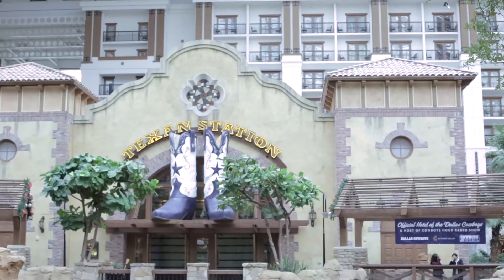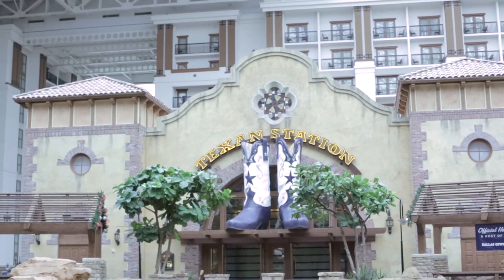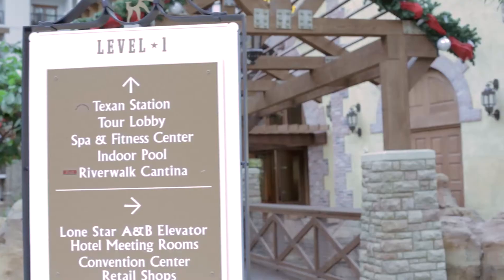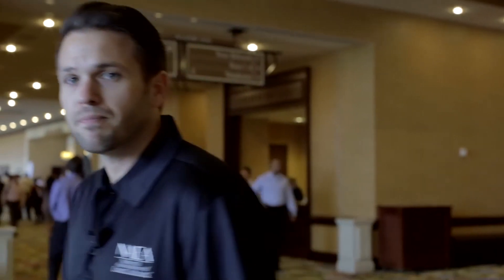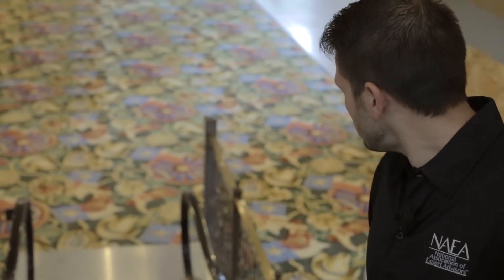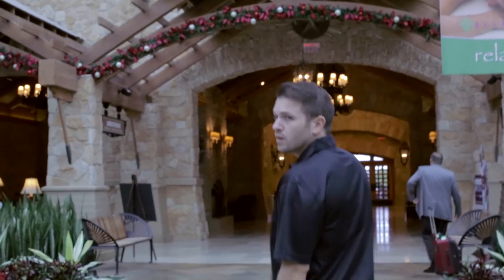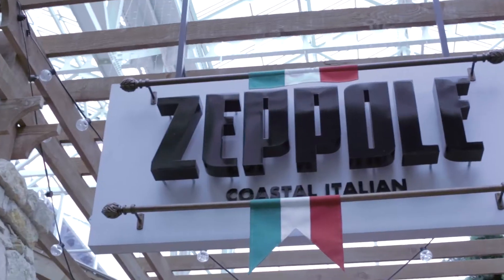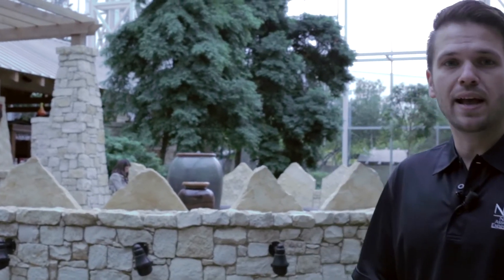How to get to the Exponential Growth Summit 2013 at the Gaylord Texan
This video shows all of you EGS '13 Attendees how to get to the Exponential Growth Summit 2013, held at the Gaylord Texan Hotel in Grapevine.